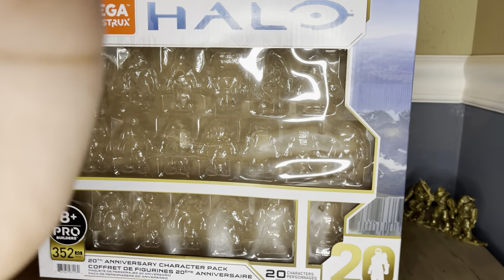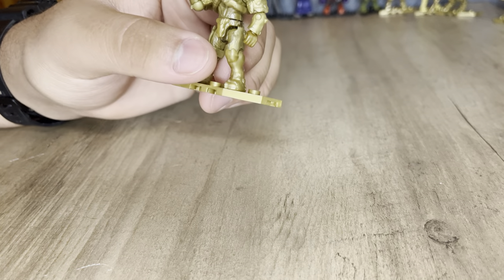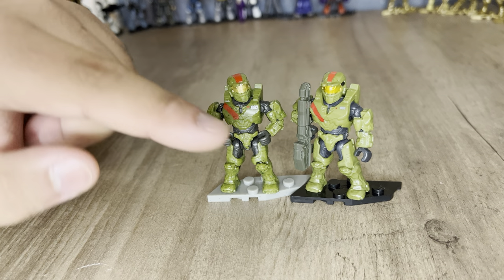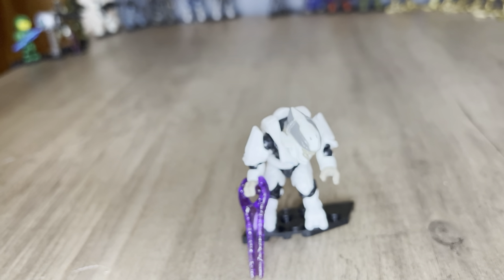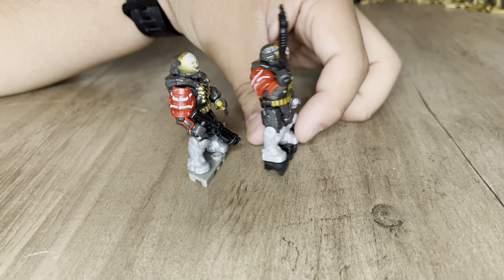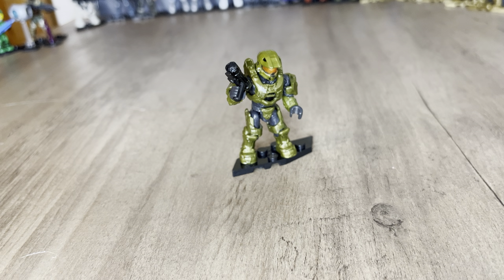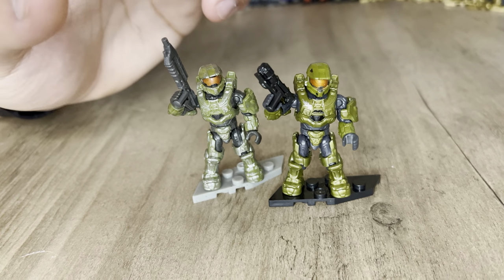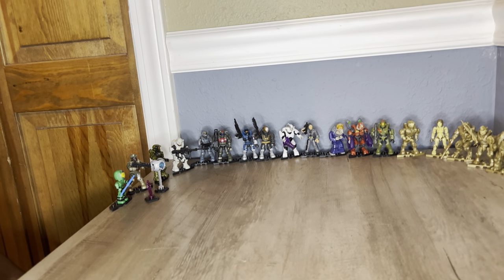Mega construx halo 20th anniversary pack review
This is my review of the mega construx halo 20th anniversary pack